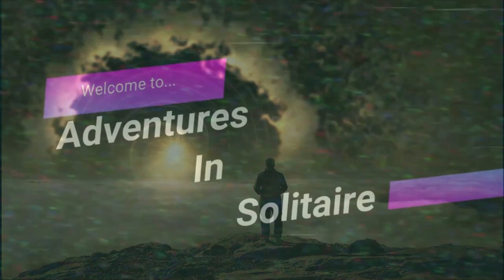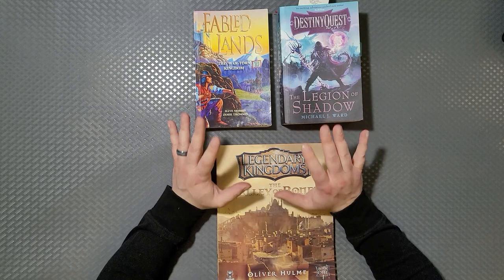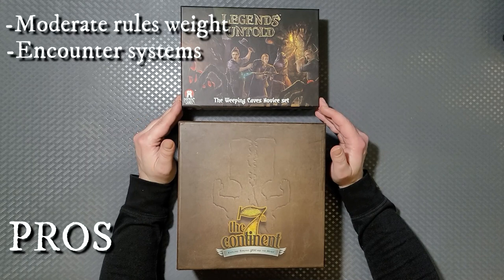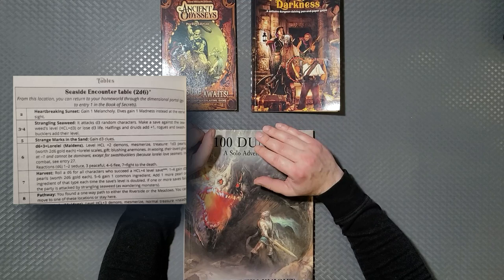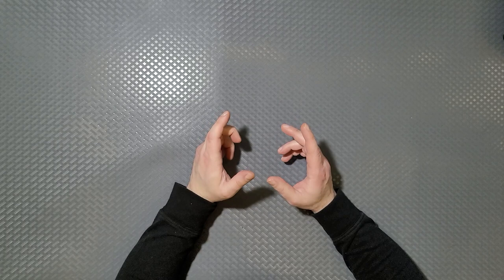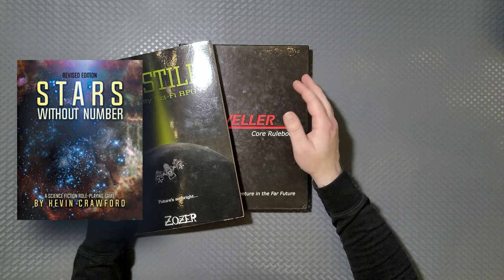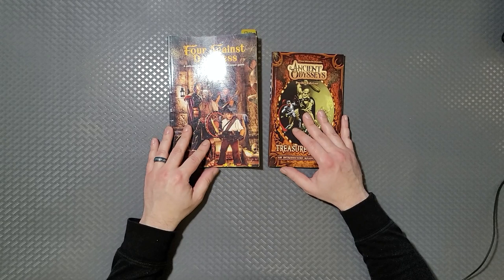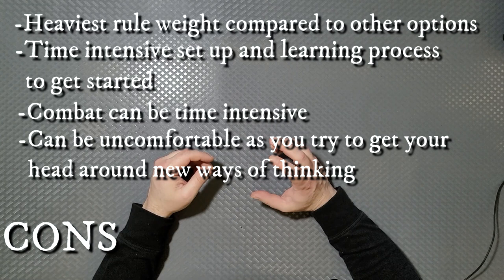Solo Pen and Paper Role Playing Introduction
An Adventures in Solitaire introduction to solo pen and paper role-playing.

This video will introduce you to the various levels and types of solo role playing options. It will also cover some of the tools and resources that are available for solo role-playing.

Hey! If you enjoy my content and are able /willing to contribute to my channel, please feel free to
These funds enable me to produce content where finances may not allow otherwise.
But...please know that I will continue to produce content regardless, as this is a labor of love.